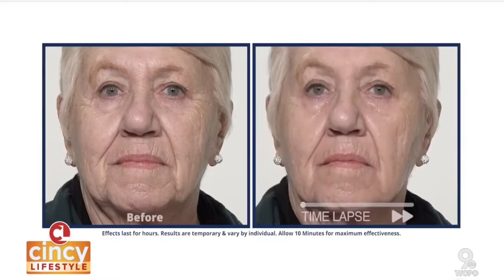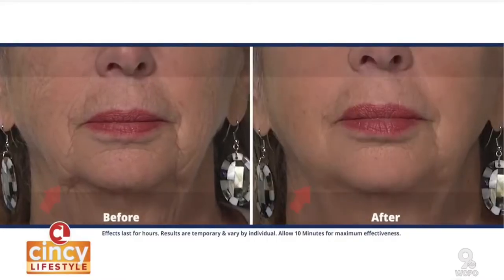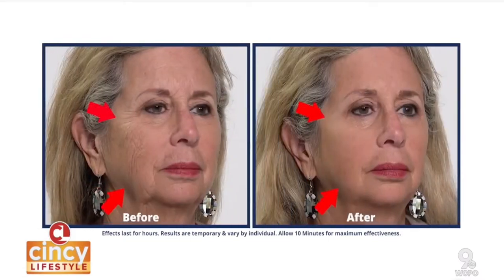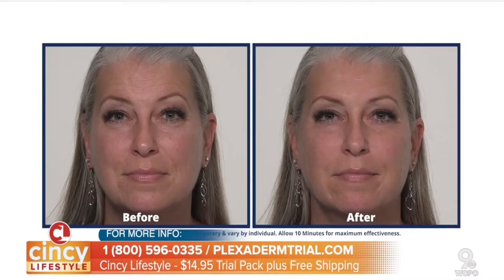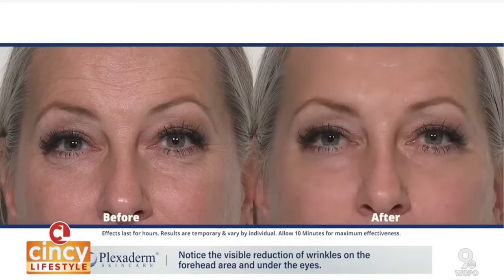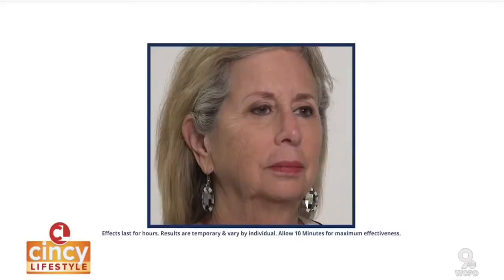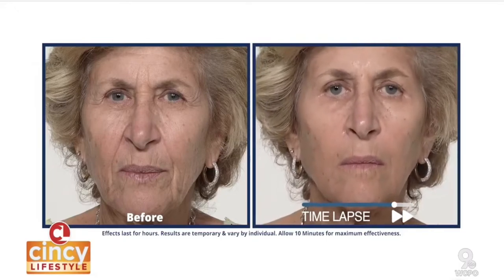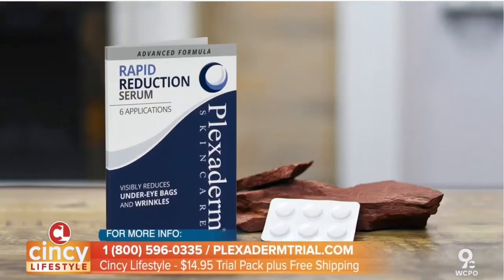Plexaderm Skincare: Changing How You See Yourself in the Mirror. WCPO Cincinnati.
Lifestyle consultant Devin Almonte says the results from Plexaderm Skincare are real and it works in minutes!